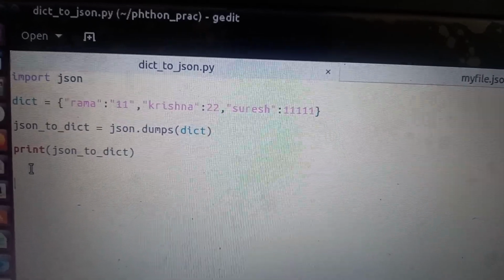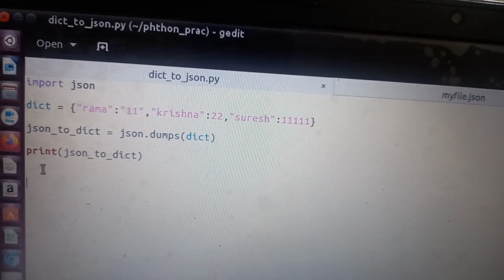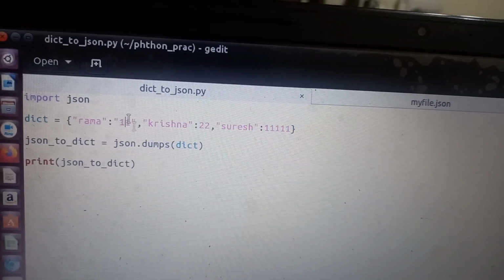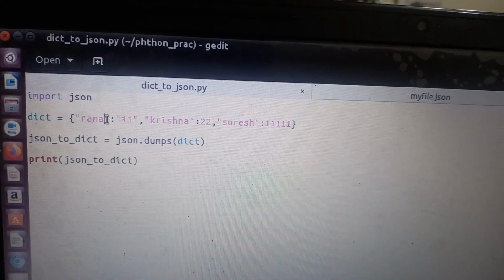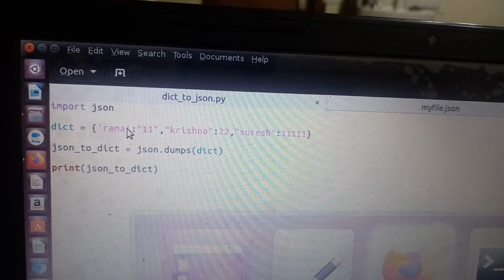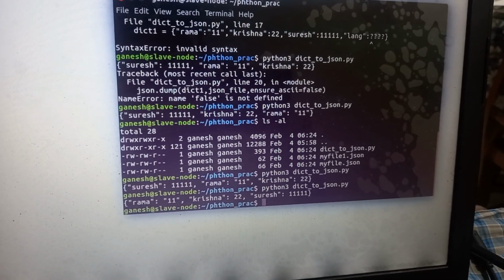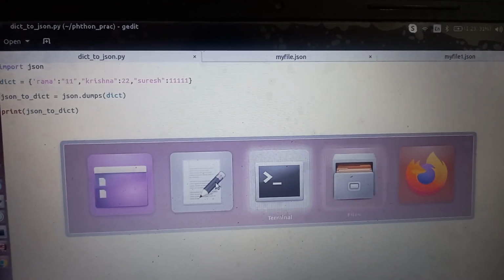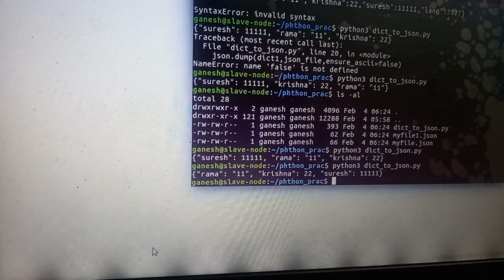converting dict to JSON Object using python3 4 February 2023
Convert from dict to json object using python3.
single quote to double quote